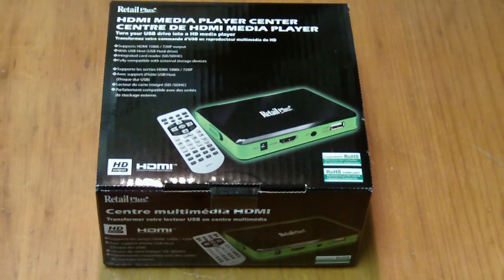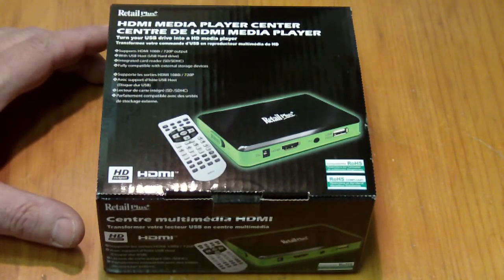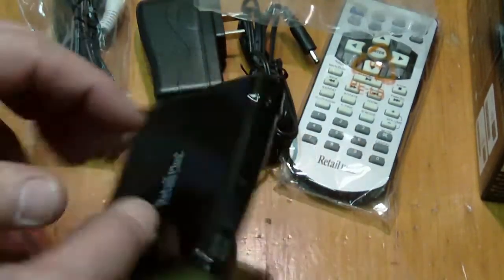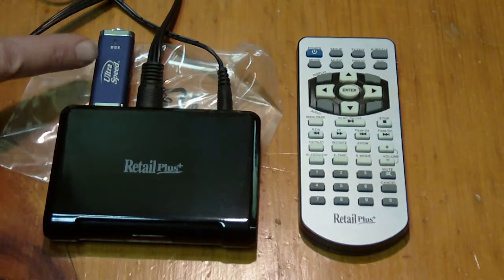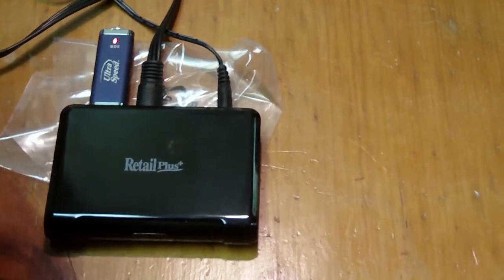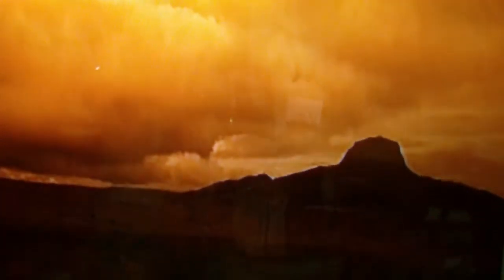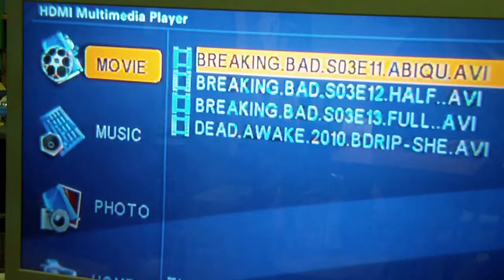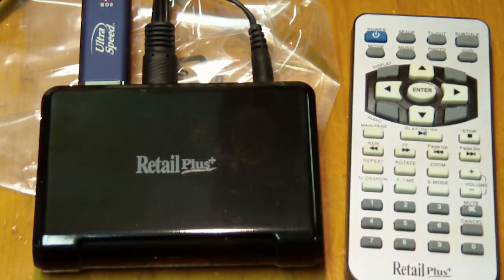Unboxing Retail Plus HDMI Multi-Media Player Center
I bought one of these today at Walmart. It cost me $53.00 plus taxes at Walmart. Great deal!
In this video I demostrate the player with an Ultra Speed 8GB flash drive with 'Breaking Bad' on it.
Any copyrighted content is shown in this video for demonstration purposes only.
Review images are shown on RCA 52" rear projection television using the supplied composite cable.

Turn your USB drive into a HD media player

Supports HDMI 1080i/720p output
With USB Host (USB Hard Drive)
Integrated card reader (SD/SDHC)
Fully compatible with external storage devices

USB Host: Host port X1, 480Mbps USB2.0 (USB1.1 compatible)
Support External USB HDD, Flash Drive, Card Reader
Card Reader: SD/SDHC
TV Type: NTSC/PAL, 4:3 / 16:9
Video format: AVI, MPG, MP4, VOB, DAT, ASF
Codec: MPEG 1/2/4, AVI, XVID Resolutions up to 720p, 1080i
Audio format: MP3, WMA, WAV, AC3
Photo format: JPG/JPEG
Support subtitle: SMI, SUB, SRT, SSA
OSD languages: English, Spanish, French, Chinese
Video Output: HDMI (480p, 576p, 720p, 1080i), COMPOSITE
Audio Output: Stereo L-R

Package content:
Media Player
A/V Cable (composite+stereo cable)
Remote Control (includes battery)
Power adapter
User Manual

This video was created using Corel VideoStudio Pro X3